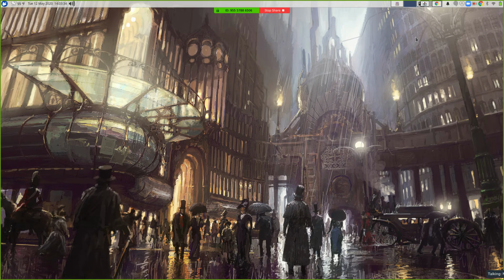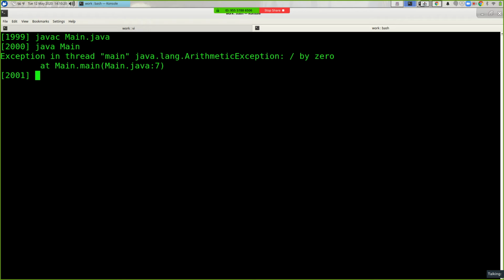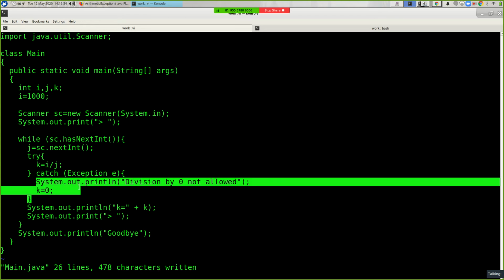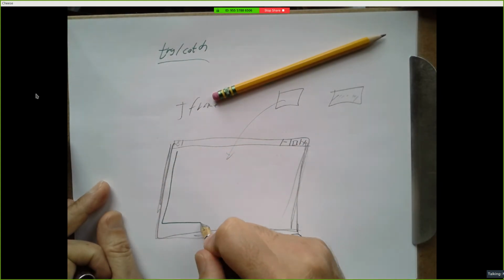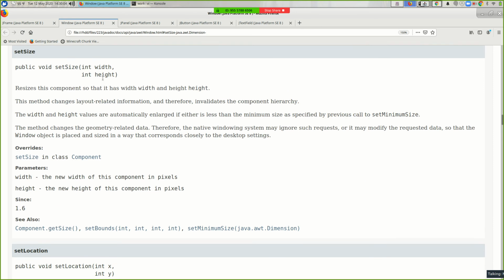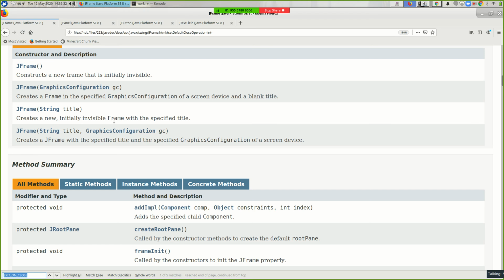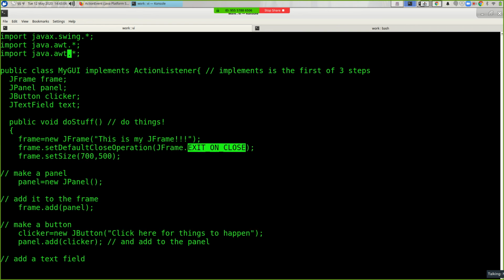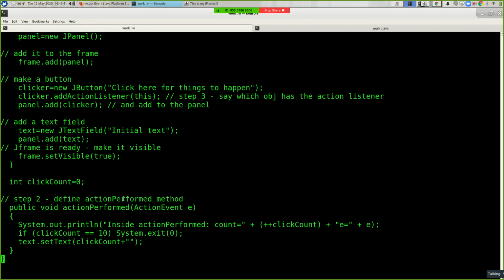CSE 223 B and A 20200512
try/catch. Introduction to Swing components.